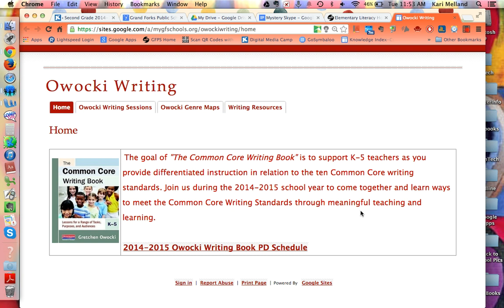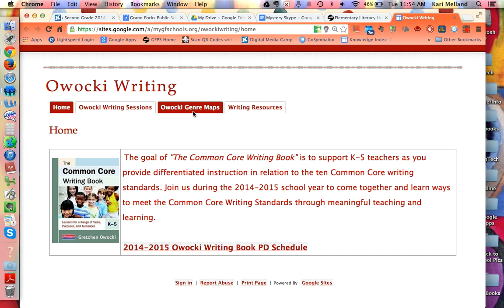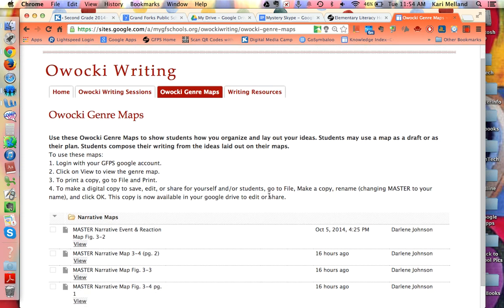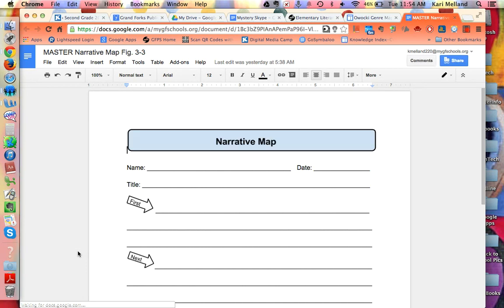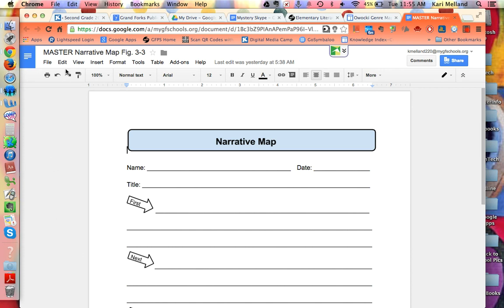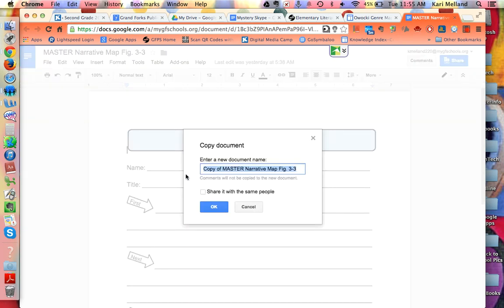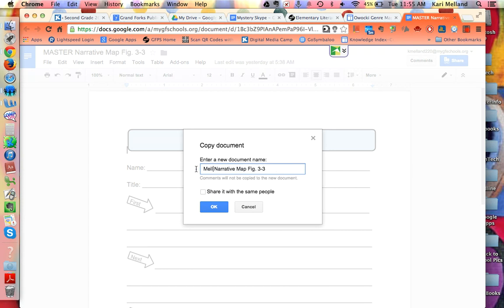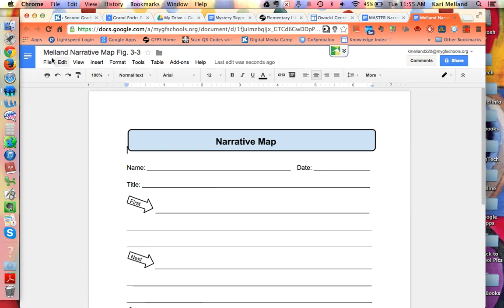Make a copy Genre Maps.webm